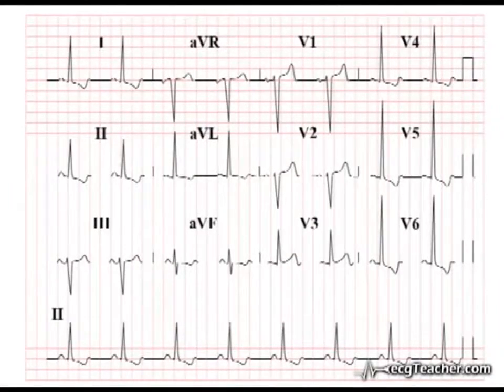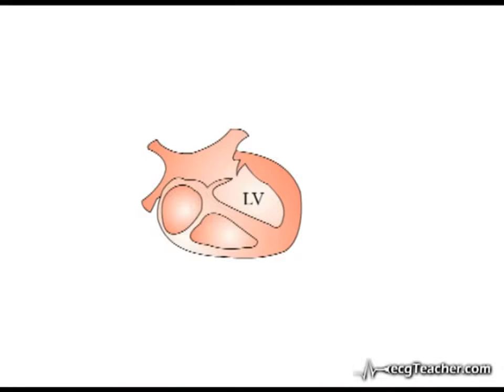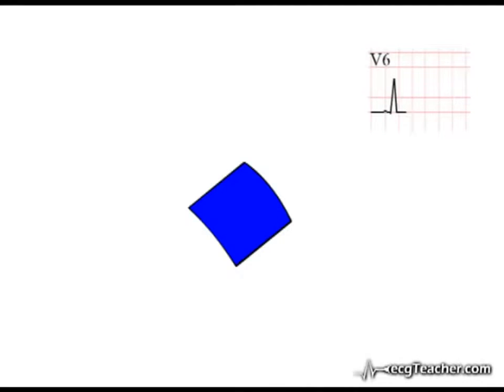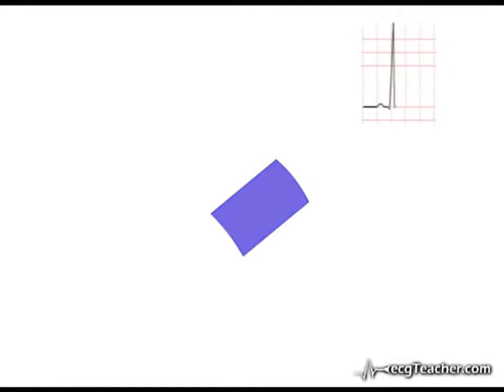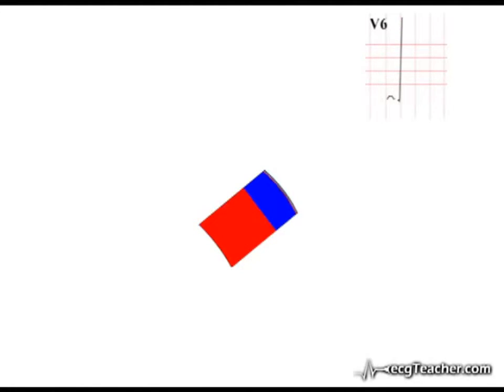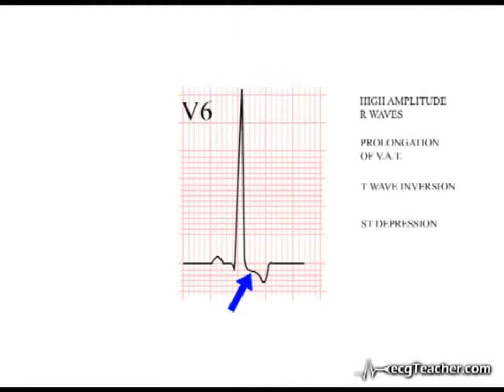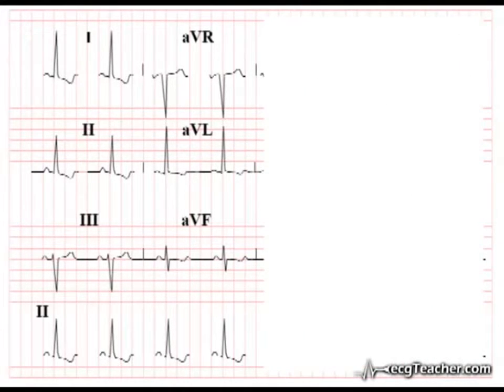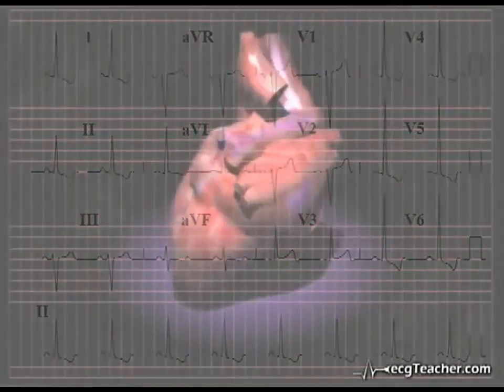Bài 2.8 Phì đại thất trái (phần 2)